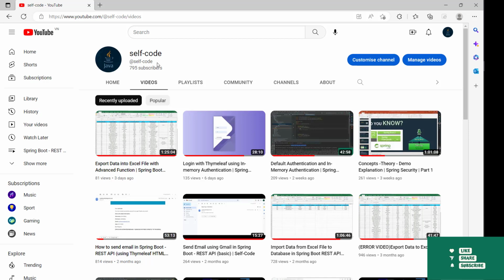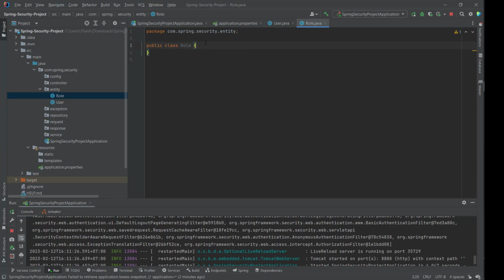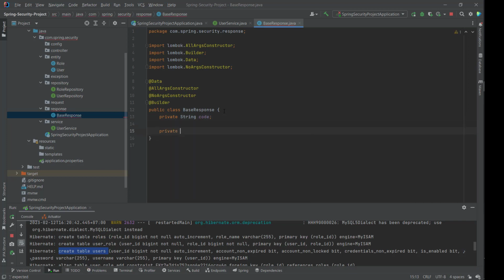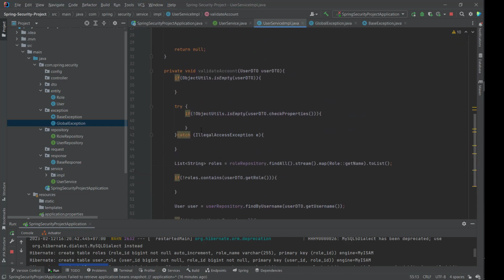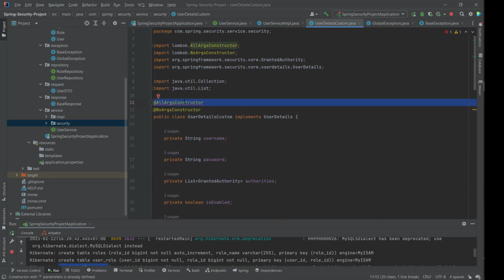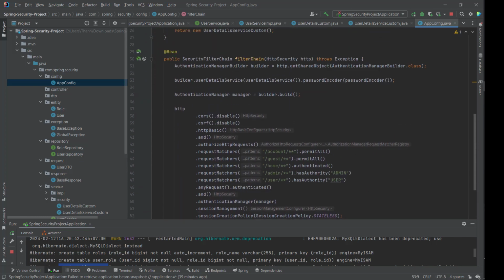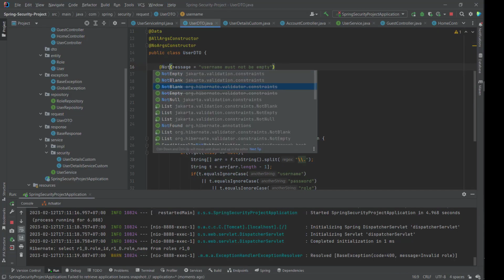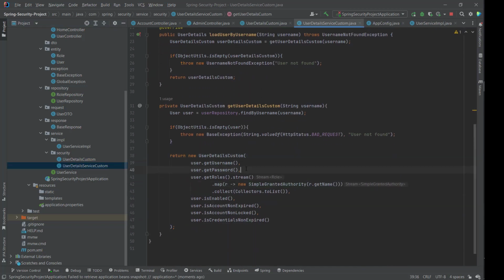How to secure your Web Application in Spring Security Configuration with Database and REST API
Hi, in this video, I have practiced Spring Security by Custom Data Store with Database. I used Spring Boot Project (Spring Boot 3, Spring Security 6, MySQL,...). Hope you learn more and more.